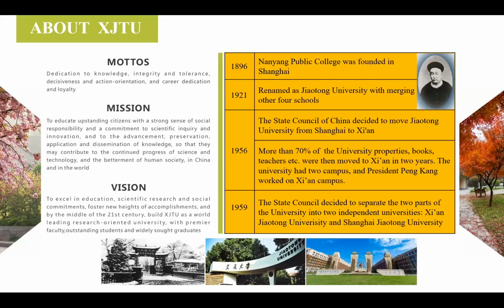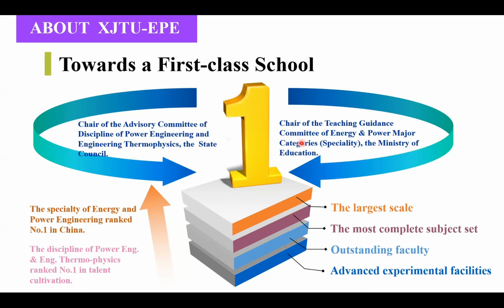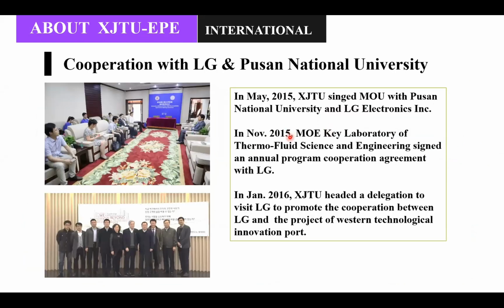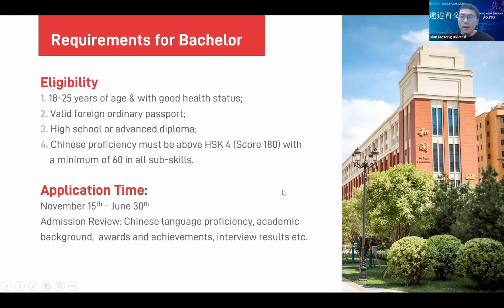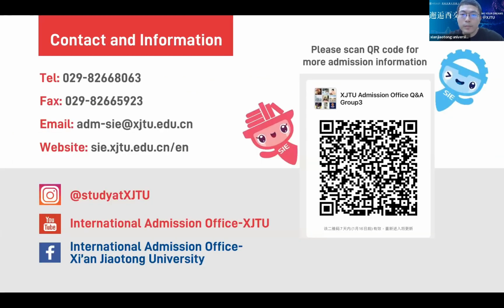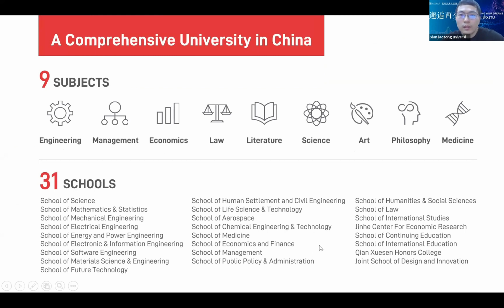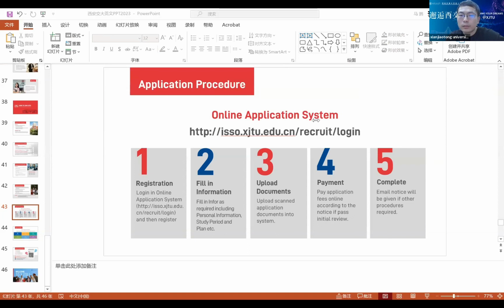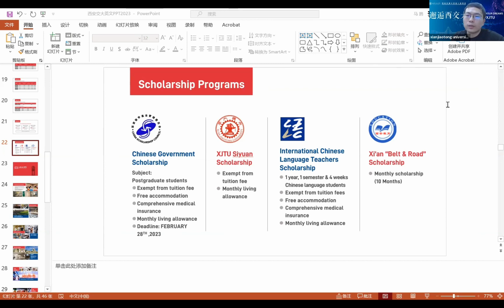Start Your New Journey@XJTU ｜Lecture 6: Promotion Webinar of School of Energy and Power Engineering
Start Your New Journey@XJTU ✨

Title: XJTU Admission Webinar for 2023 International Students Programs
Lecture 6: Promotion Webinar of the School of Energy and Power Engineering
Time: January 9th, 2023

【👨‍🏫Speaker】
 Zhongguo Sun
School of Energy and Power Engineering

【🎬Content Review】
00:00:19 A Brief Introduction of XJTU
00:06:25 A Brief Introduction of the School of Energy and Power Engineering
00:18:24 International Students Activities
00:21:23 Requirements for Bachelor/Master/PhD
00:27:16 Application Documents
00:30:07 Application Procedure
00:32:47 Scholarship Programs
00:35:42 Q&A Session